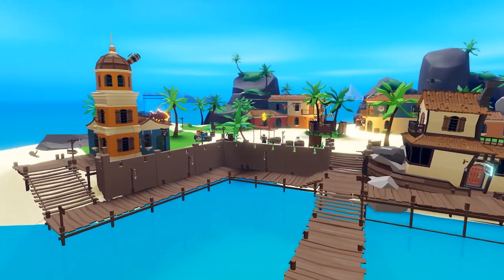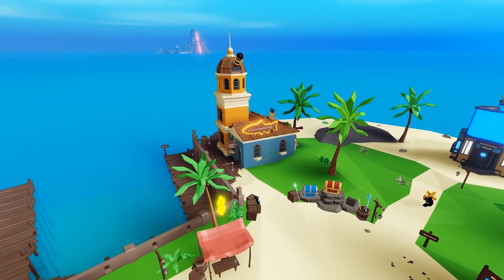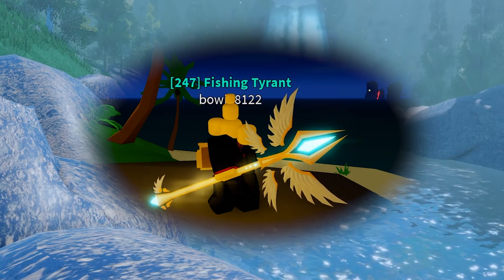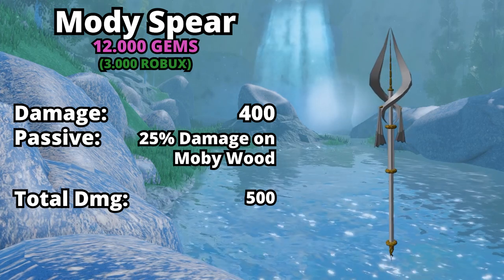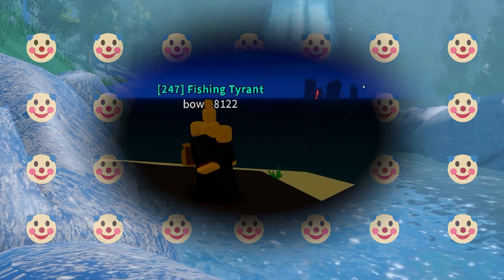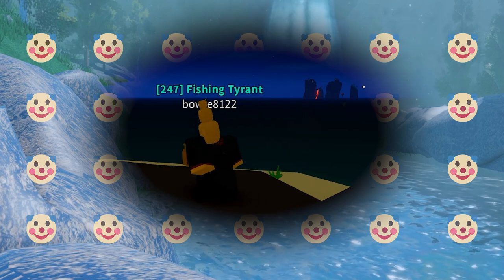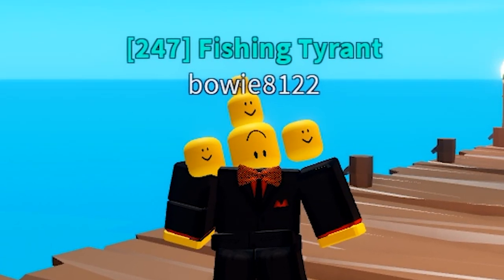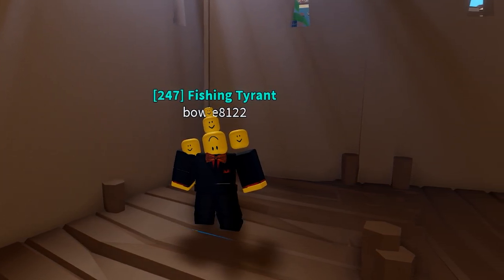ALL 3 NEW EVENT SPEARS! - [Fishing Simulator - Roblox]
In this video we are going to take a look at the Oathbreaker, Archangel and Moby Spear in fishing simulator! They are only available until the end of August so get them while u can! But are they even worth it?